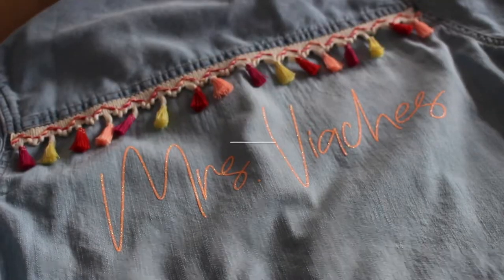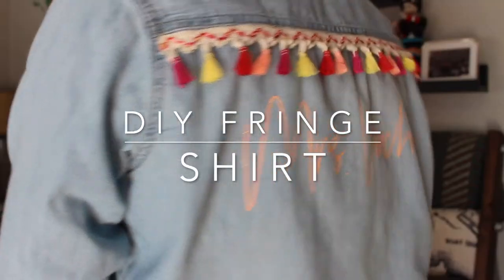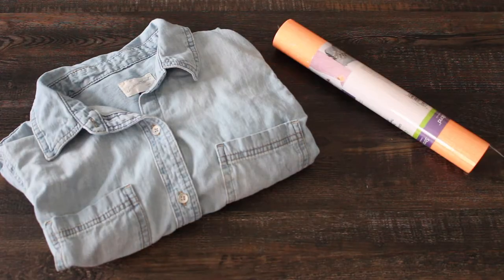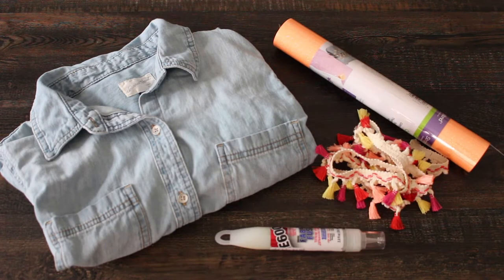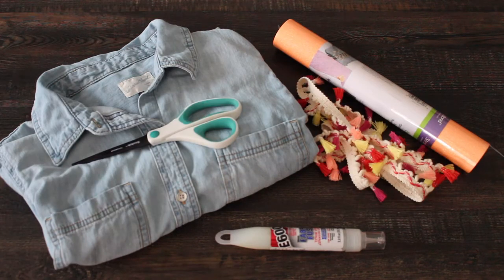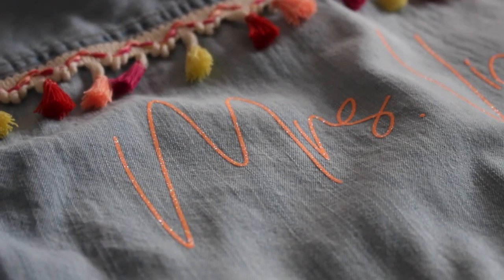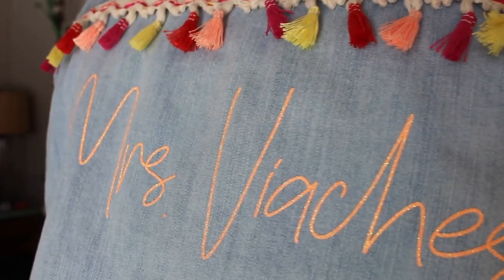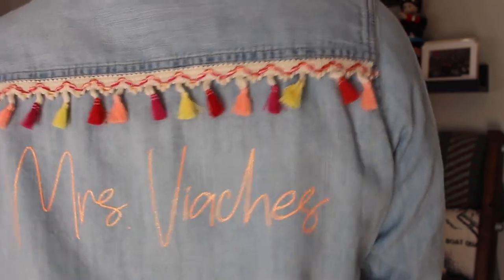DIY | "Mrs" Fringe Chambray Shirt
Hey everyone! I saw a glittery fringe shirt on TikTok, and I'm not much of a "overly glittery" person, so I made my own version! I added the "Mrs" part of it, and I think it really adds a fun and colorful element, and I can't wait to wear it to my bachelorette party!
OPEN ME :)

Song: Thanks for Coming & Water In The Creek by Josh Woodward